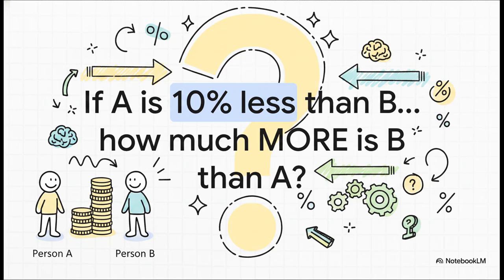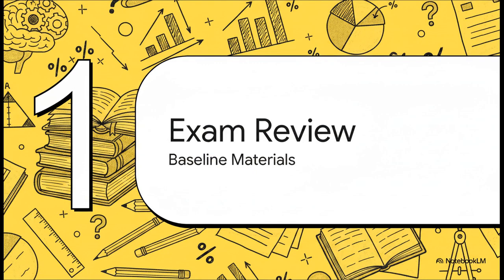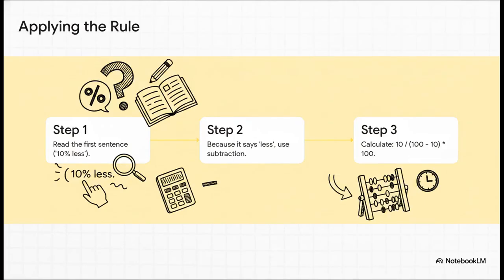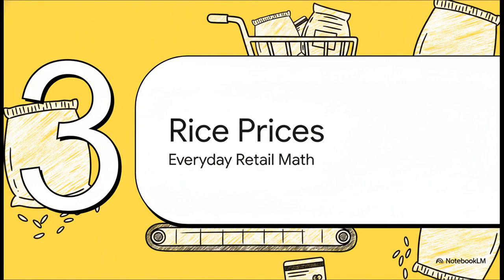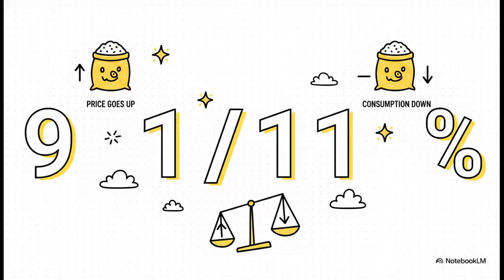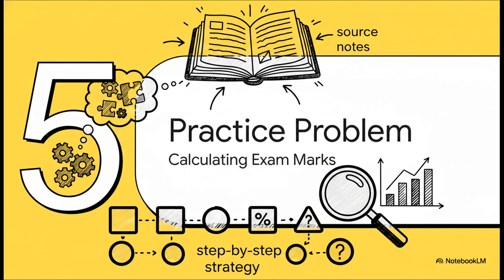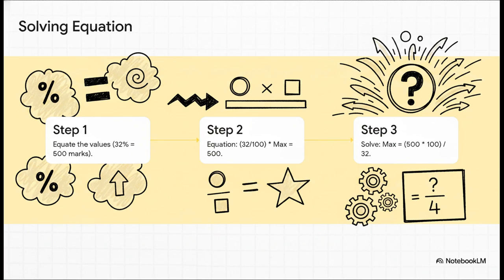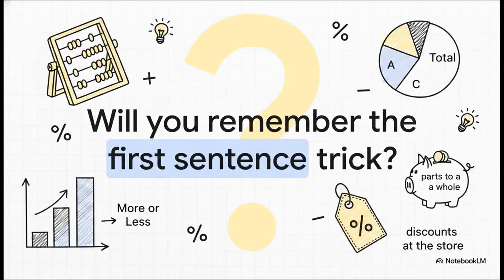The Percentage Hype: Part 2